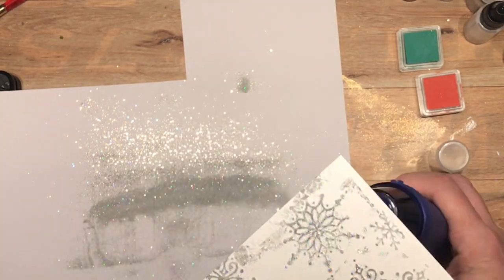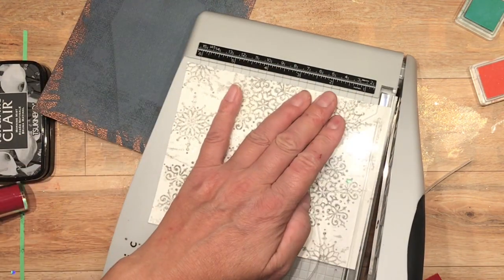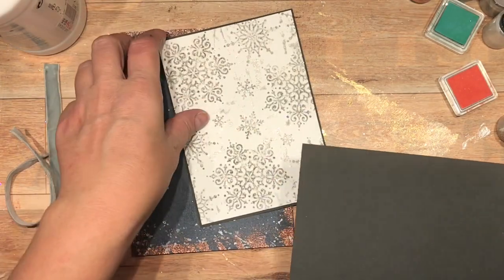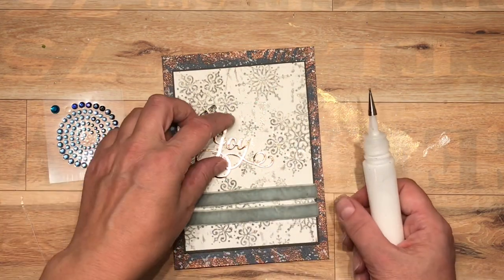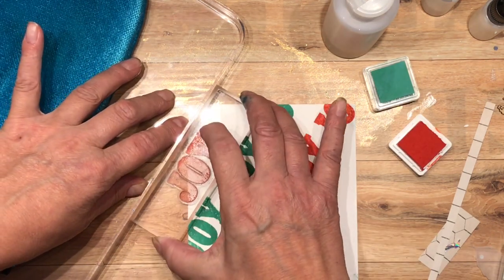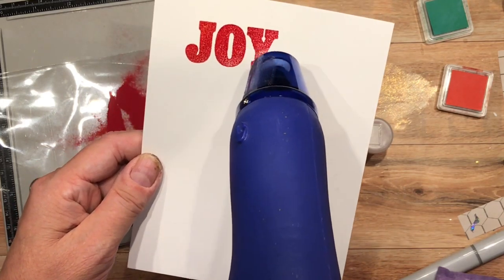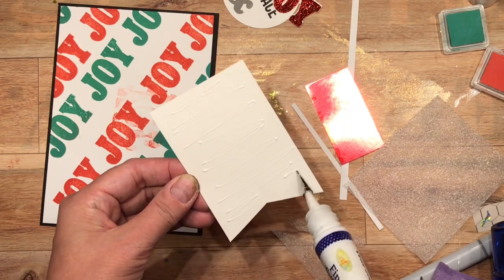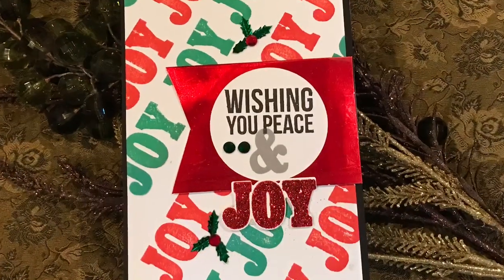TeamTinyFirstEver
Hey want to grow your channel... join us at Team Tiny
Katharine Kelly is our organizer and originator contact her..it’s open to every small channel.